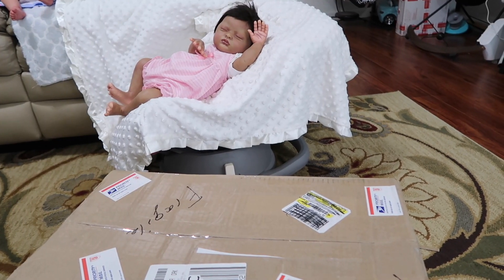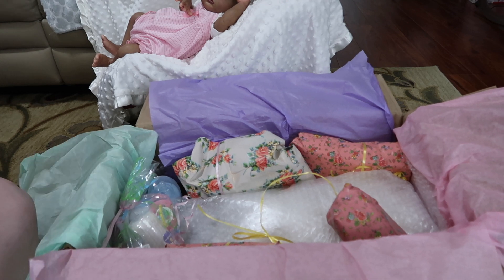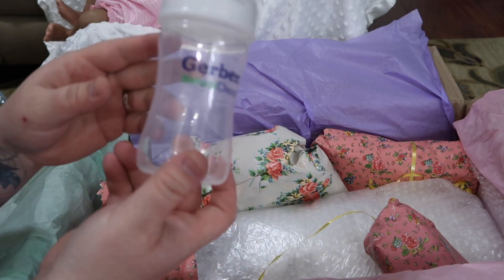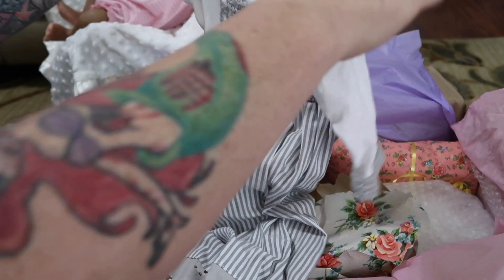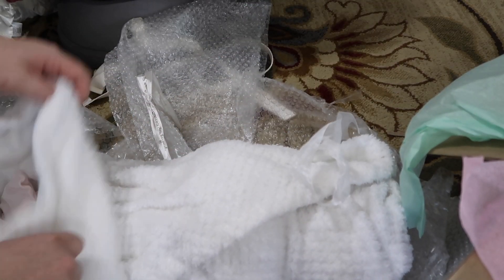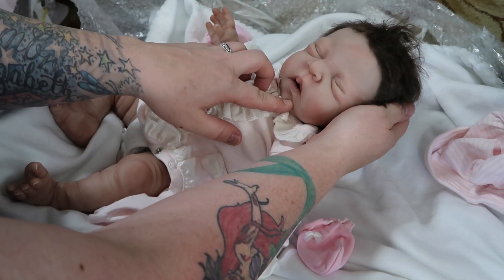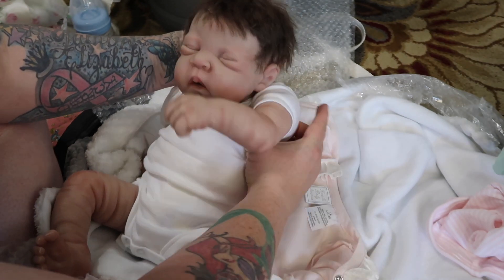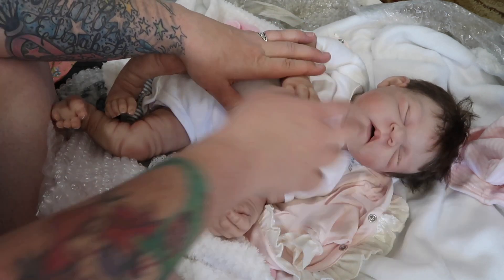Box Opening Of Silicone Baby Doll - Chubby Life Like Doll - nlovewithreborns2011